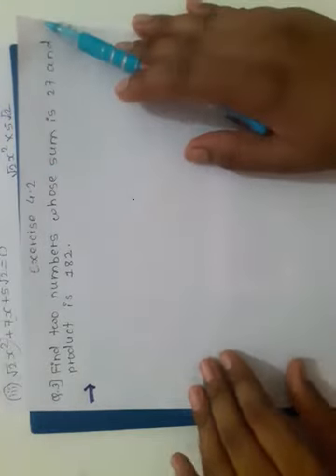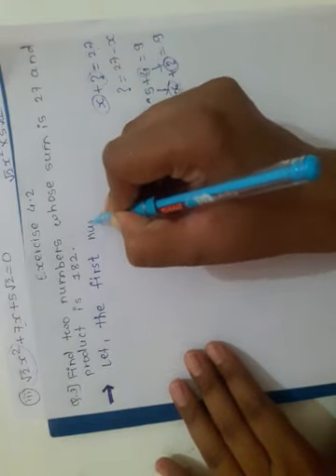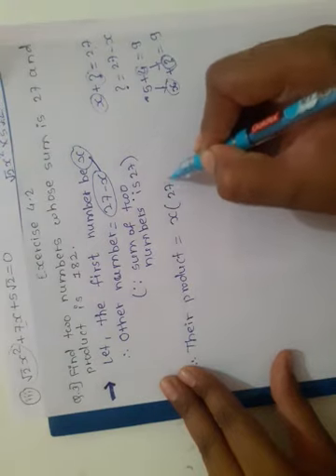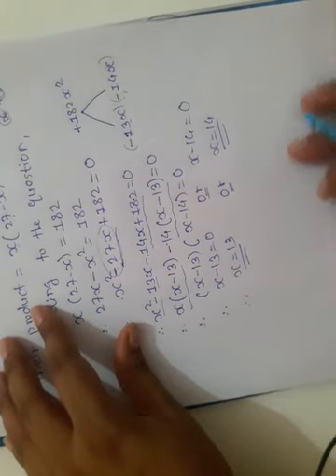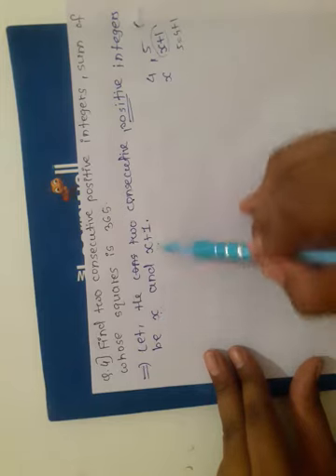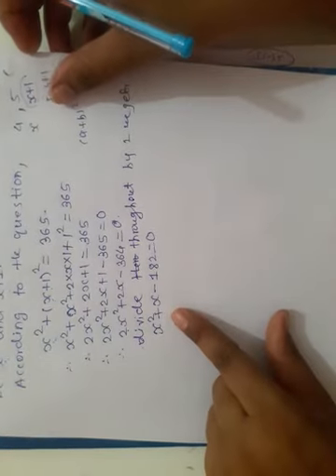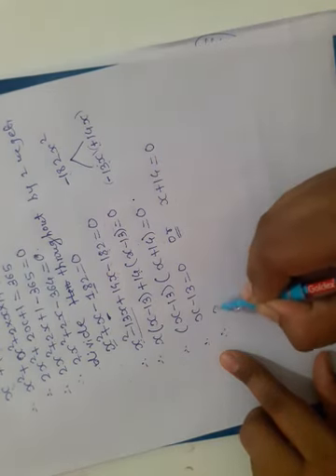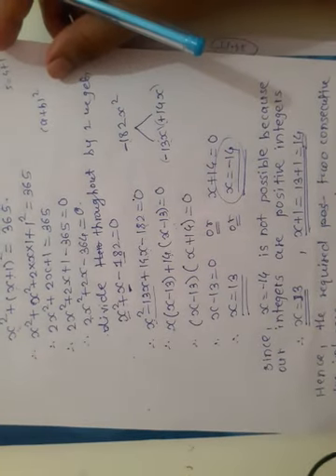dipali patil mam maths class 10th Ex.4.2